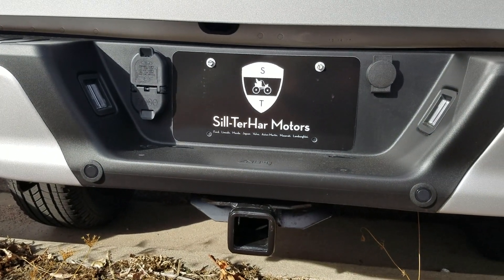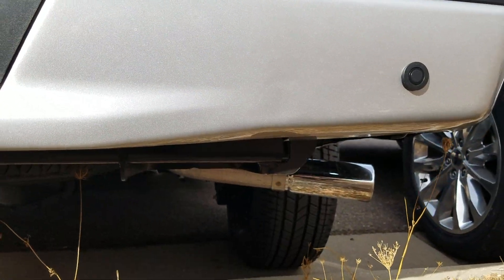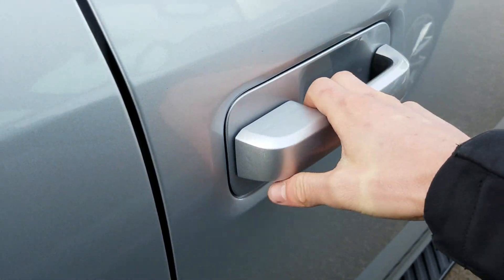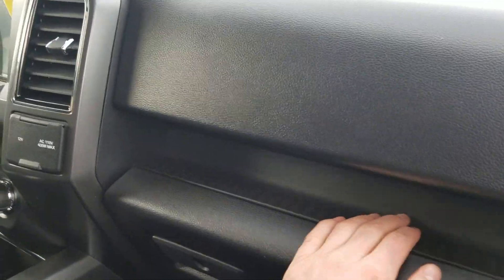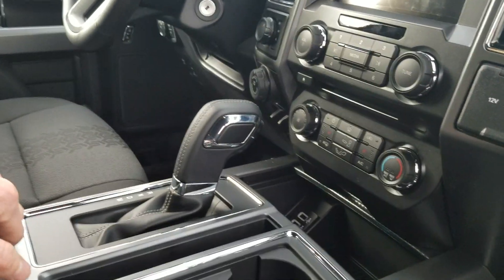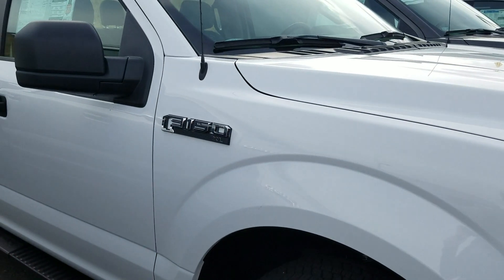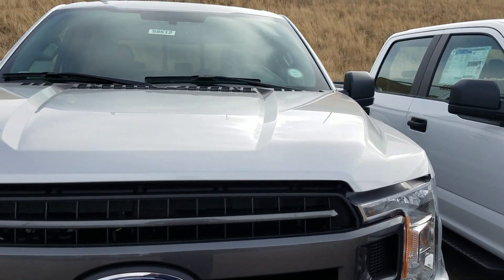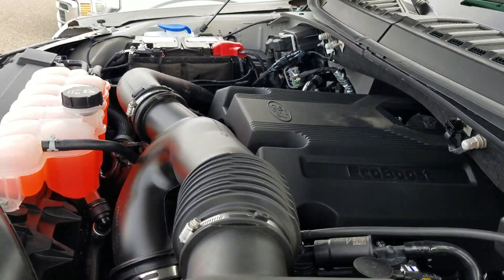2018 Ford F-150 Differences From a 2010 Ford F-150 Owner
Hello All, while my truck was getting its service done I was looking at the new trucks and found some quarks and differences that I thought I should show. Hope you enjoy.